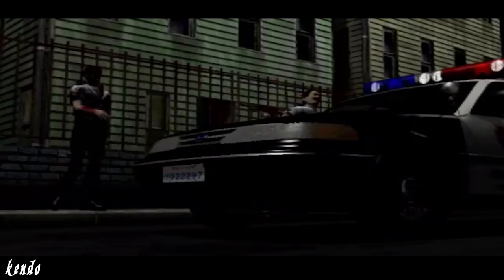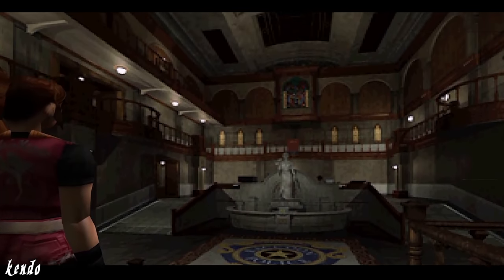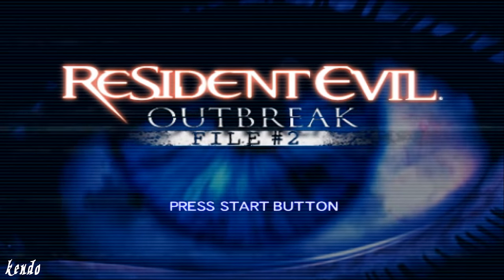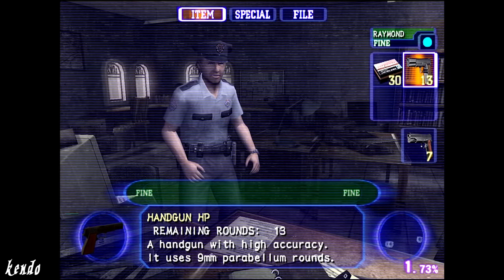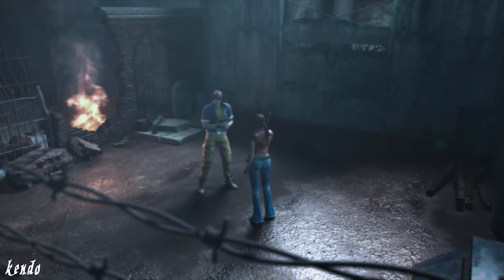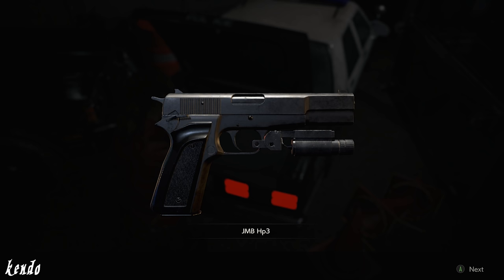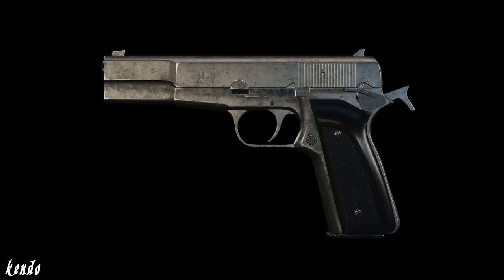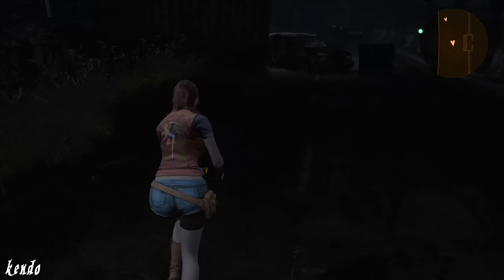Hi-Power │Claire’s Handgun from the R.P.D. (Resident Evil 2)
The FN Hi-Power has been an iconic firearm of the Resident Evil franchise since 1998, first introduced as a service-issue handgun of the Raccoon Police Department, and furthermore the 9mm handgun of Claire Redfield.

After escaping Raccoon City, Claire continued to hold onto the Hi-Power during her investigation to find her missing brother.
Since then, the Hi-Power has had several appearances in recent games, with each depiction presenting a different design and implementation in the stories retelling.

👕NEW! KendoGunShop Merchandise!!!

Chapters:
0:08 Atlas VPN
1:14 Introduction to the Hi-Power
2:03 Resident Evil 2
4:36 Resident Evil: CODE Veronica
5:59 Resident Evil Outbreak
7:10 Resident Evil Darkside Chronicles
8:18 Resident Evil ORC
8:45 Resident Evil 2 Remake
11:43 Closing Thoughts
12:31 Outro